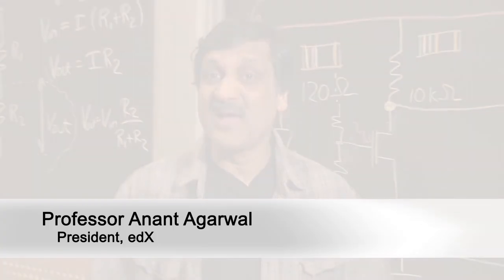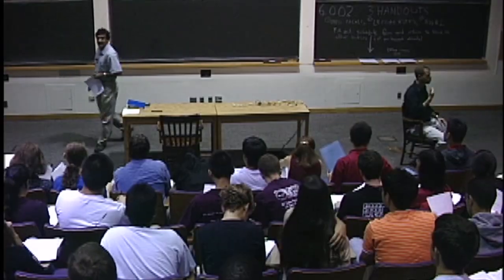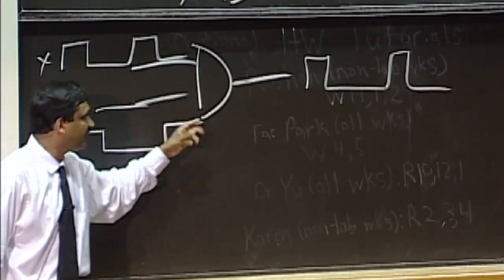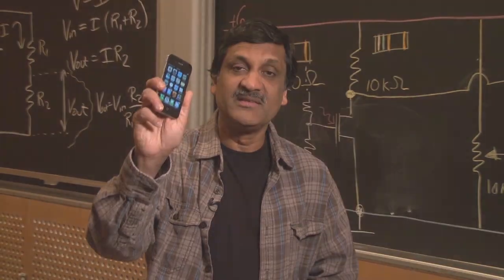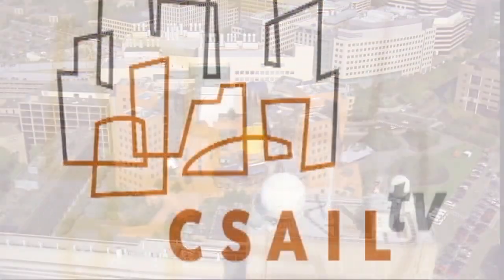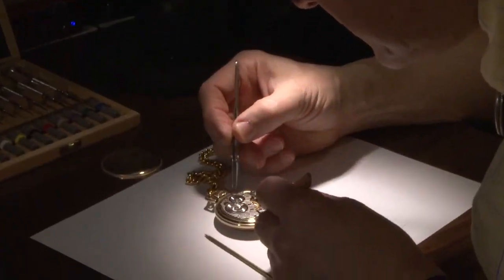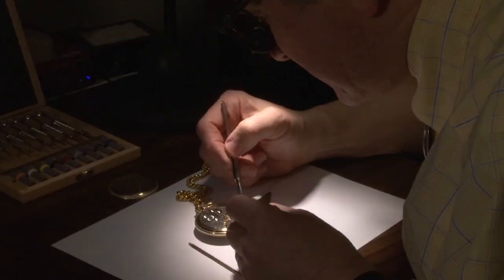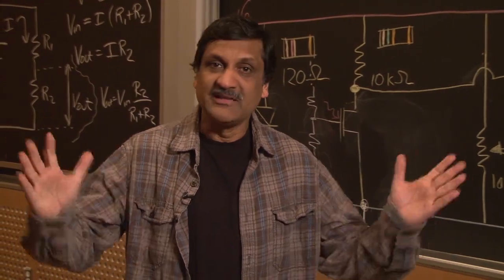MITx: Circuits & Electronics | About Video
Teaches the fundamentals of circuit and electronic analysis.

The course introduces engineering in the context of the lumped circuit abstraction. Topics covered include: resistive elements and networks; independent and dependent sources; switches and MOS transistors; digital abstraction; amplifiers; energy storage elements; dynamics of first- and second-order networks; design in the time and frequency domains; and analog and digital circuits and applications. Design and lab exercises are also significant components of the course.